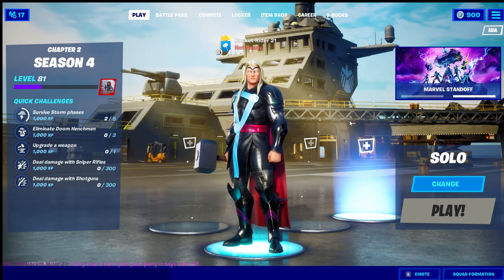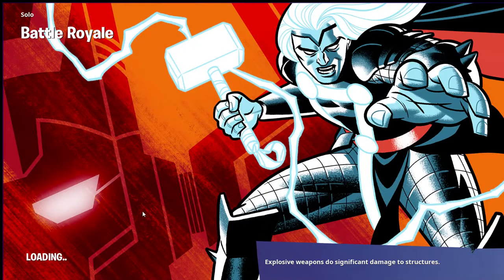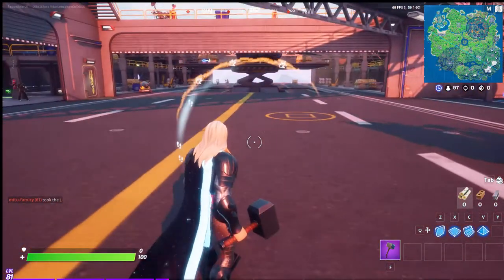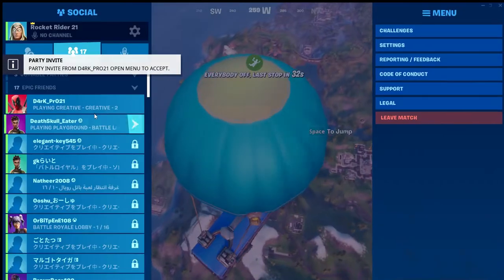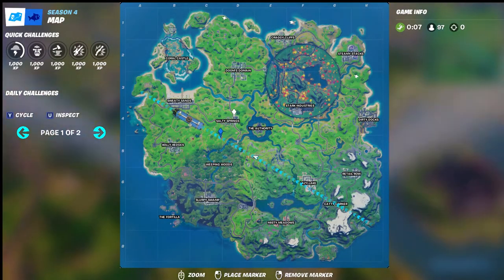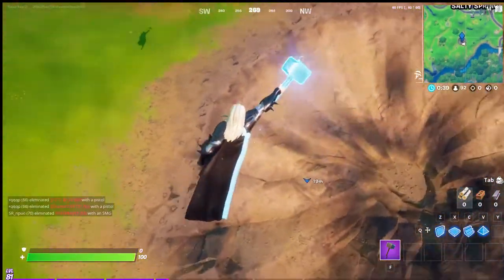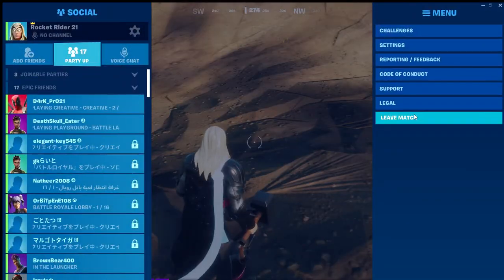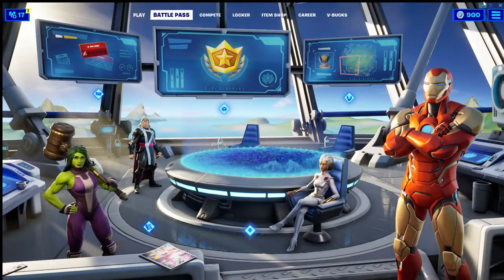Mjolnir Awakening Challenge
You go to a crater South West of Salty Springs with the Thor skin and grab the Mjolnir.